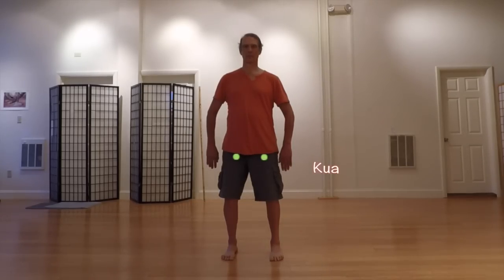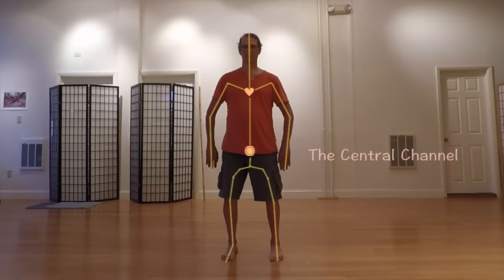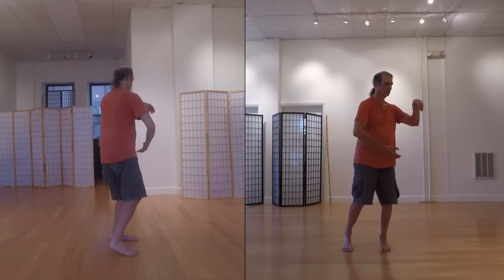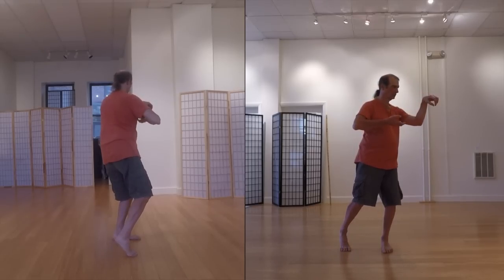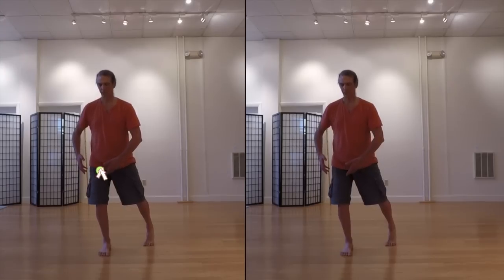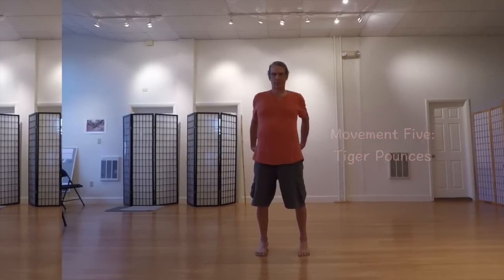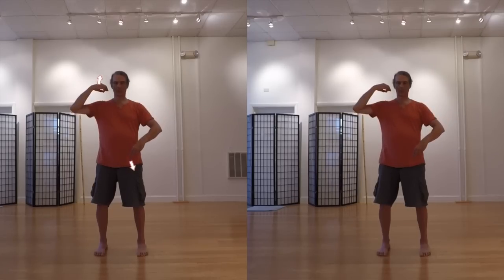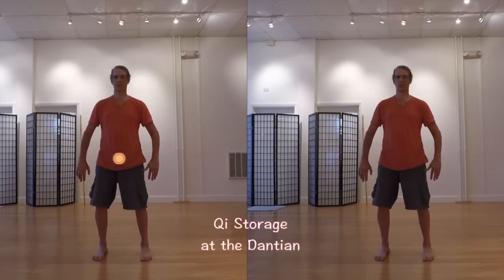Demo 2: Dragon & Tiger Medical Qigong with Related Energetics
Dragon & Tiger qigong is a 1,500 year old medical qigong set with roots in Daoism and Buddhism. Here you’ll see a demonstration of each of its 7 movements and a graphic representation of some of its deeper energetic (qi) components. In China, it has been used to treat cancer and other serious diseases, but even at a basic level of practice it is versatile and powerful enough to address numerous common medical conditions, prevent the onset of many diseases, and to promote greater health, vitality, well-being and longevity.

It was introduced to the western world by Master B. K. Frantzis over 30 years ago.

If want to learn Dragon & Tiger Medical Qigong, or would like more information on this and other qigong and taiji practices I teach, please visit my New online classes start a few times a year, and private lessons are always available.